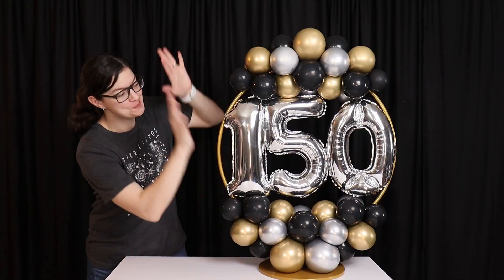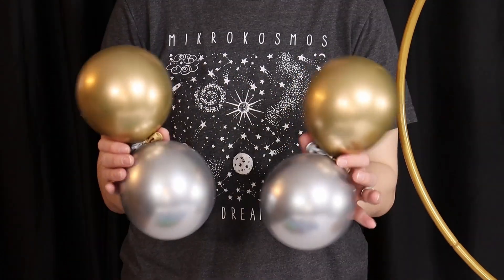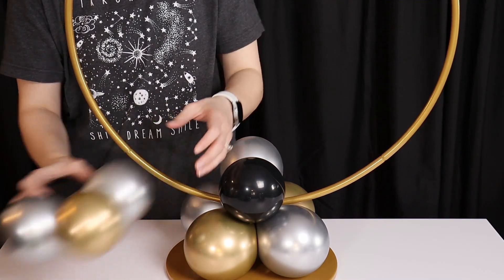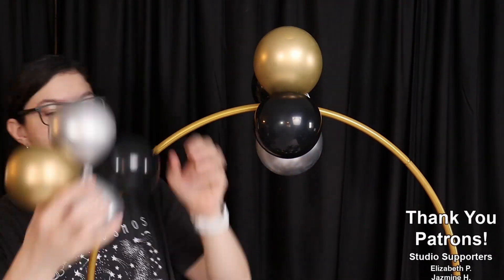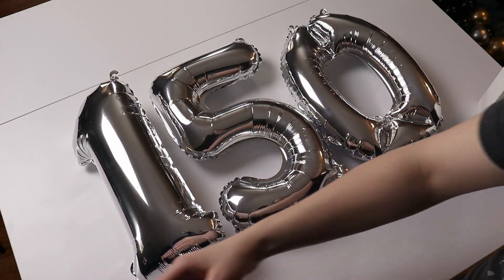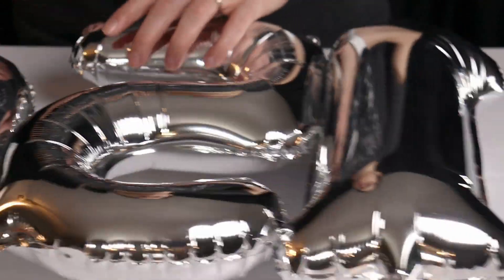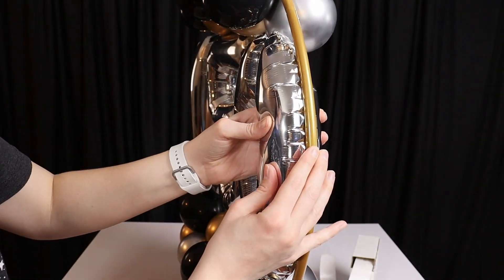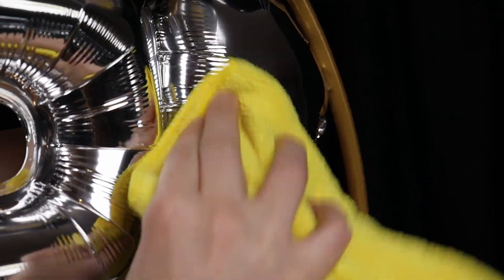Balloon Number Hoop Centerpiece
Learn how to make this balloon hoop with numbers!

Supplies/Tools
13" or 16" balloon numbers
21 - 5" black balloons
16 - 7" chrome silver balloons
13 - 7" chrome gold balloons
Scissors